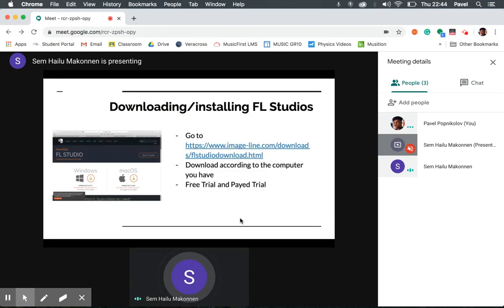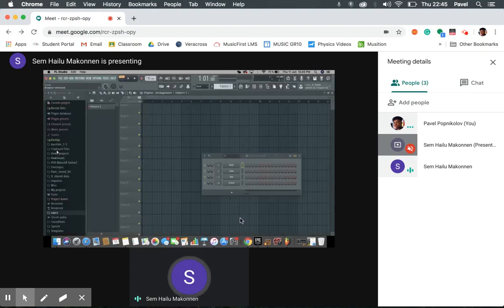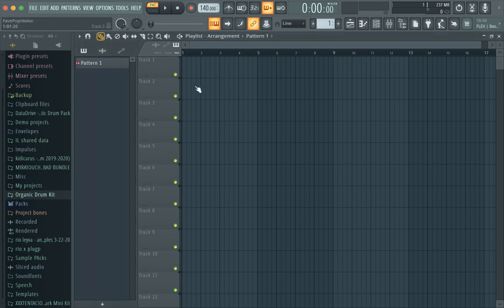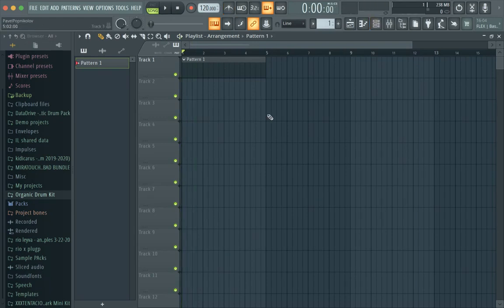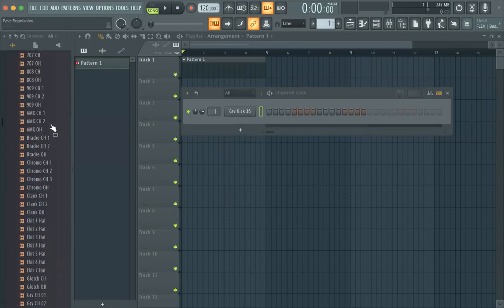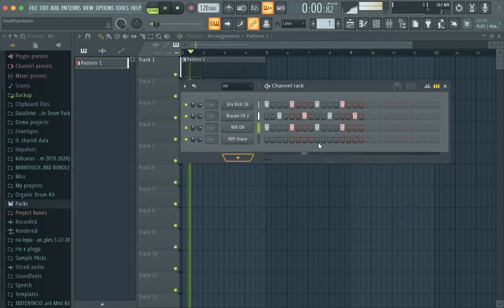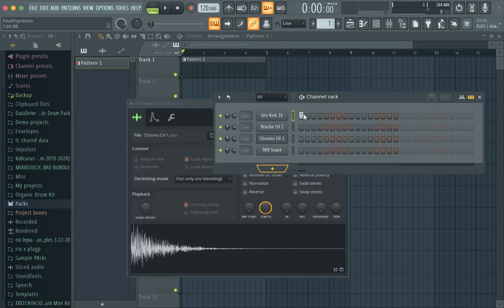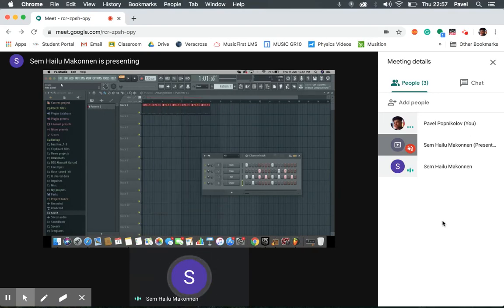PAVEL AND SEM FL STUDIO BASICS TUTORIAL